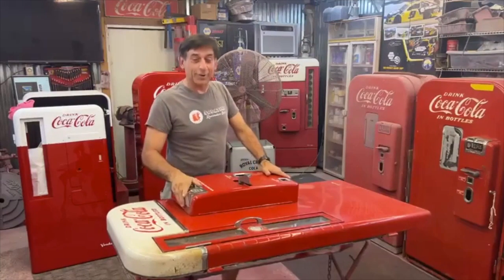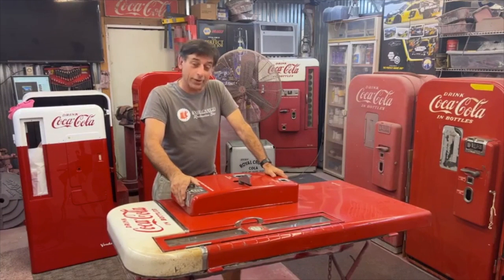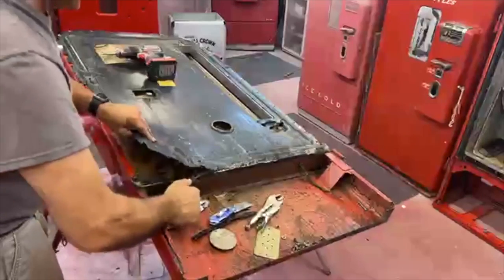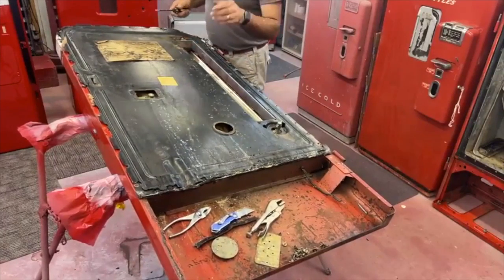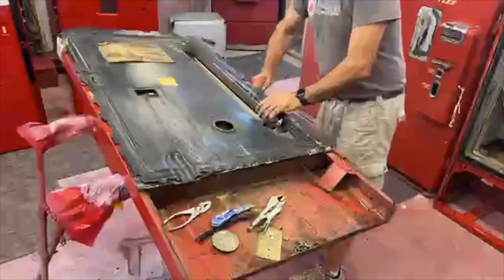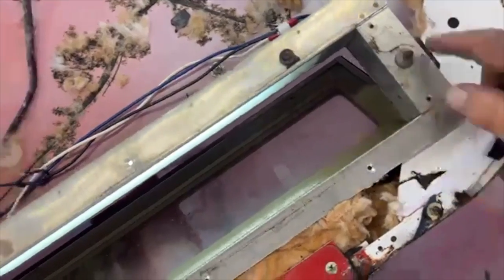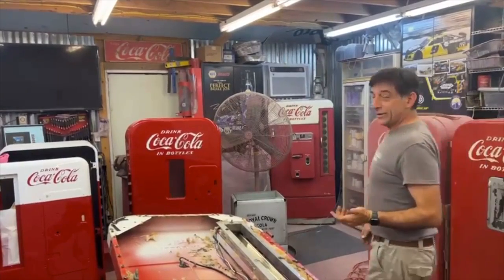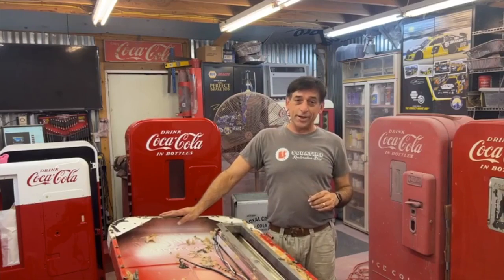Vendo 81 Door Teardown | Restoration LIVE 🔴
Welcome to Sodatime Restoration Shop!

Last night we did another livestream of this Vendo 81. This client wants the machine to be cleaned up but use as much of the original parts and paint as. possible. Join us as we discover that the inside of this door is worse off than we thought!

Thanks for stopping by! And leave us a comment to let us know your thoughts on this restoration!

This video was aired live on my Facebook page a last night.

✨ Check out Vengeance Detailing Products!